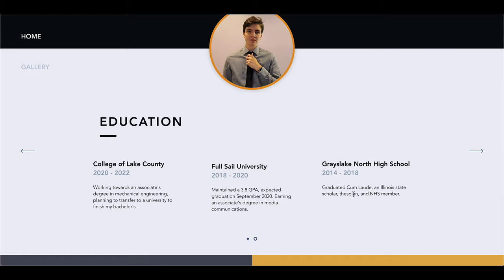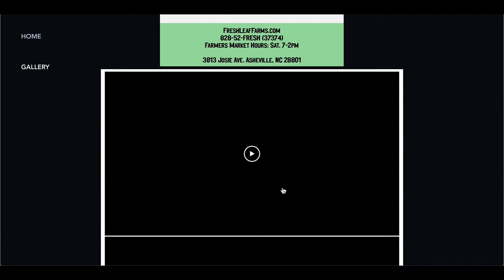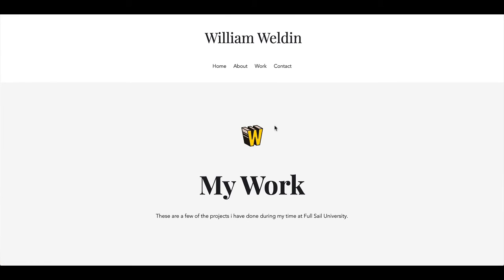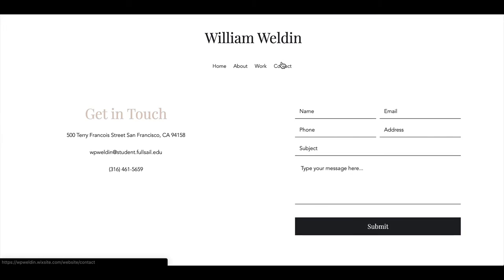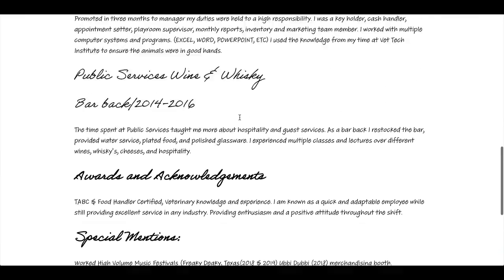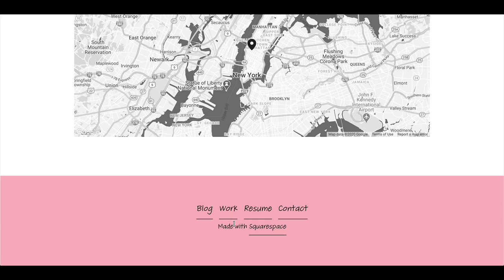EFW Port Aug